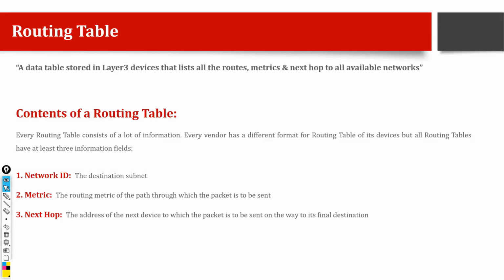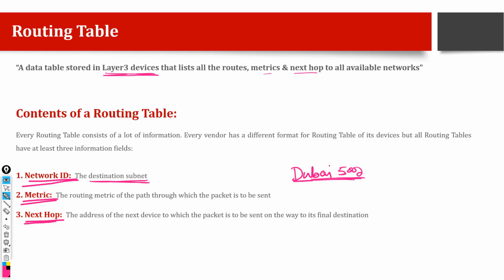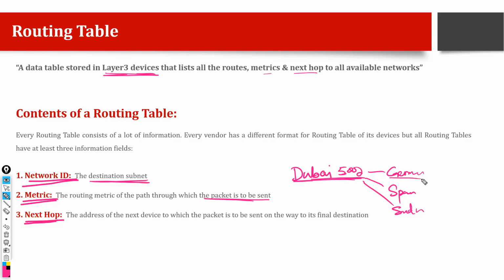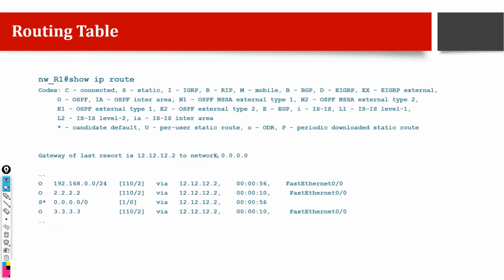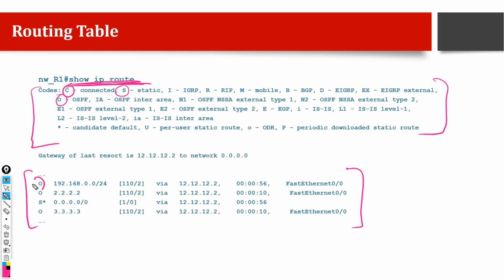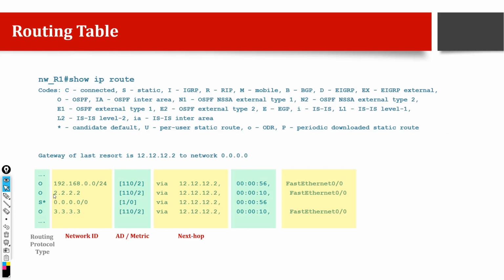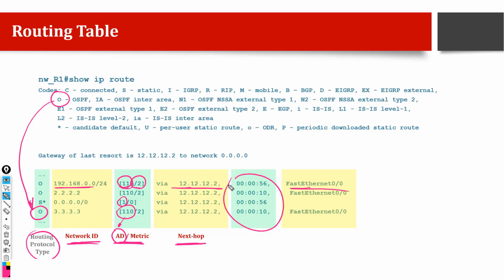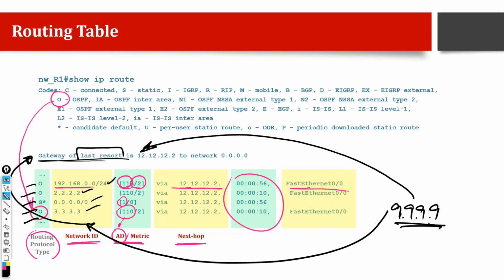What is a Routing Table? | How it works in Cisco Routers?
In this video, I have explained concisely that:
1. What is Routing Table in Layer-3 Routers like Cisco & Huawei Routers?
2. What is Network Prefix, Metric & Next Hop?
3. How to read a Routing table in different vendors?

Waqas Karim (Certified Instructor for Cisco, Huawei, CEH,... )